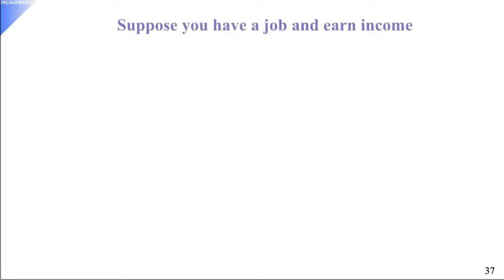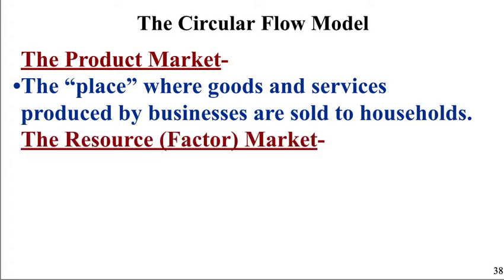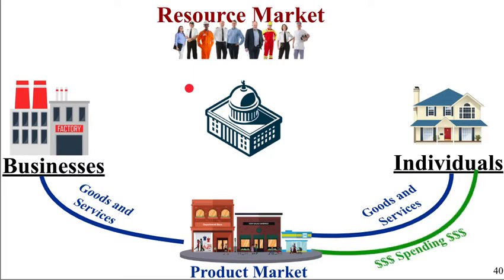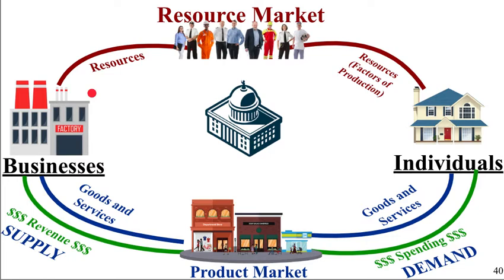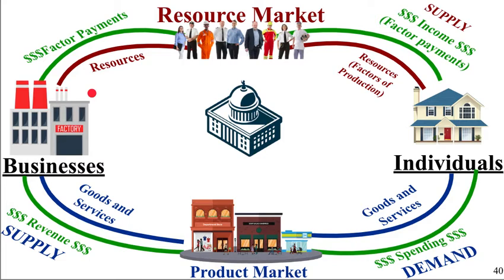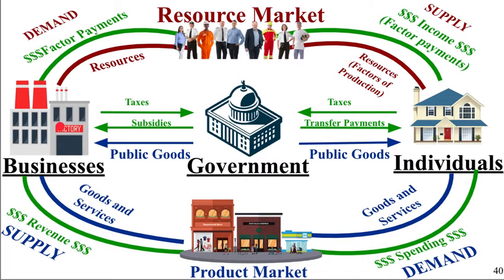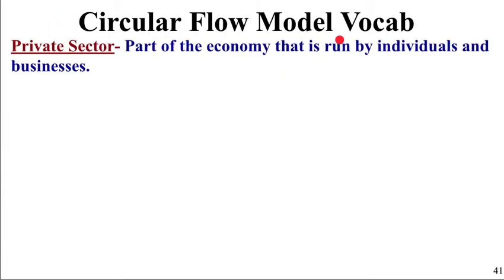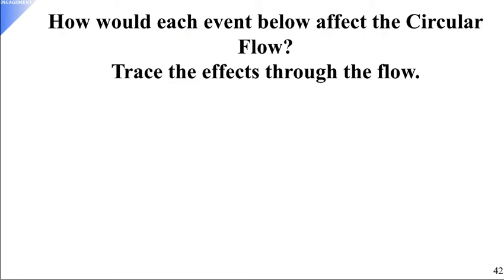Econ 1.2 Circular Flow Model